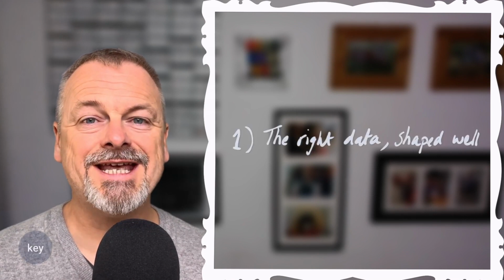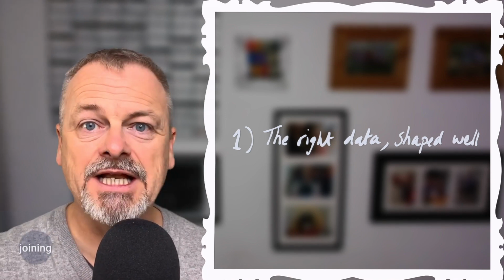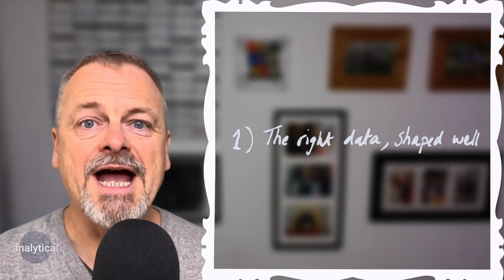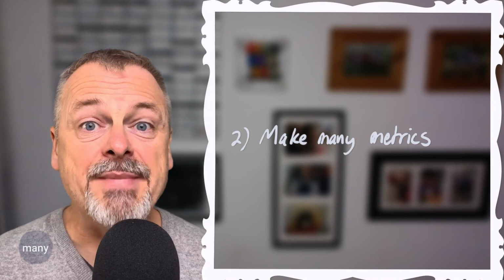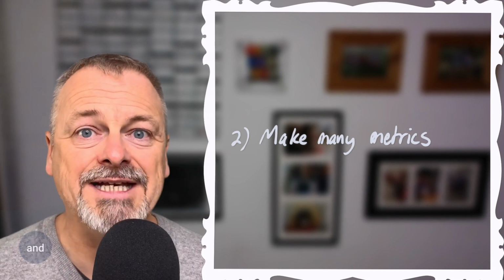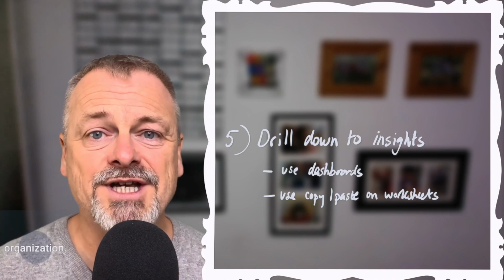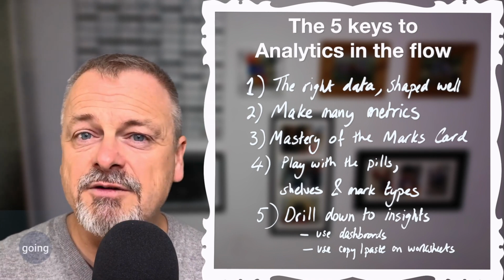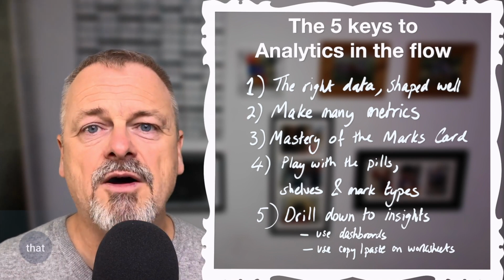M5 Analytics in the Flow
The five keys to Analytics in the flow that will make your team quicker to deliver insights.

Tableau was created to be able to help people see and understand their data and one of the key aspects that is hard-baked into the product is the ability to ask questions visually. This allows analysts to be far more agile and follow through on their natural, inquisitive questions to drill down to the underlying root causes.

The end result is organisations that make better decisions, more frequently.

In this short video I am going through the five keys to Analytics in the flow:

1. The right data shaped well
2. Make many metrics
3. Mastery of the Marks Card
4. Play with the pills, shelves and mark types
5. Drill down to insights

The five things that your analysts need to know fluently in order to achieve greatness in their analytical journey.

To become Agile Analysts.

VizDJ.com

for our Tableau blog in Resources or sign up to the Tableau Bites Newsletter.